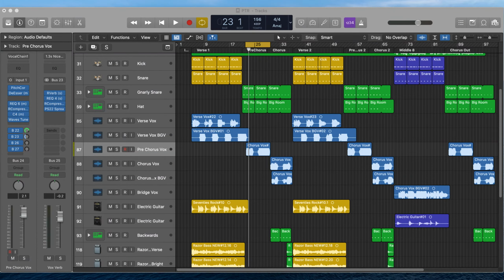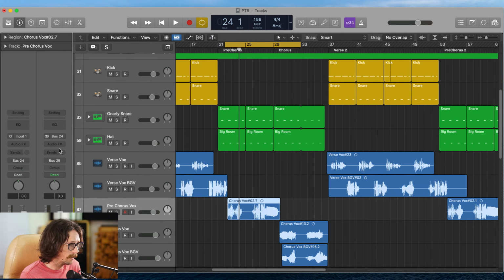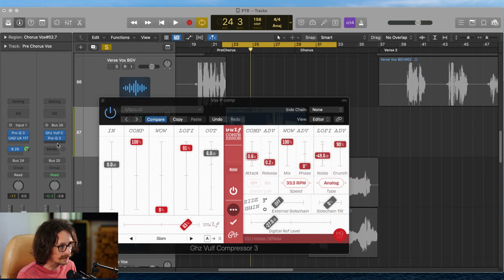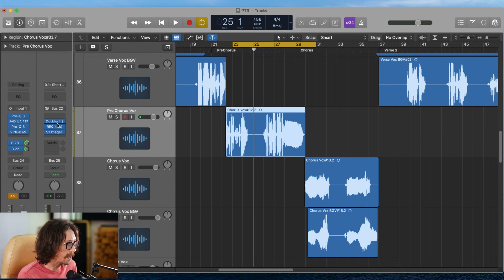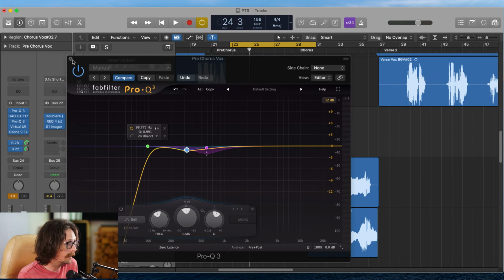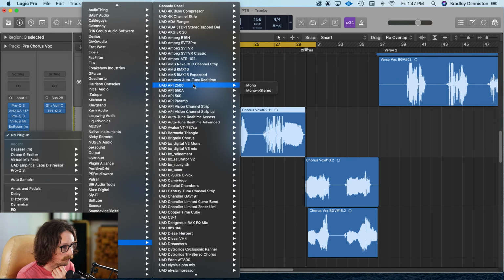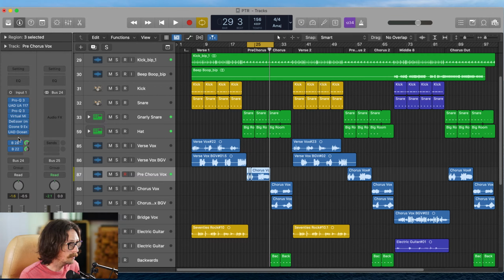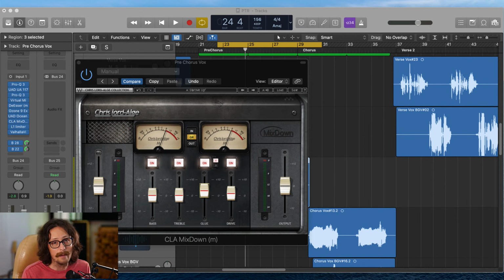Creating a Vocal Chain - LIVE!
Vocal chains...  Let's make one live on Youtube!

Join the Radium Roundtable to get your music reviewed live every week!